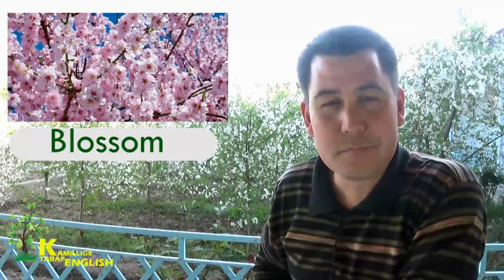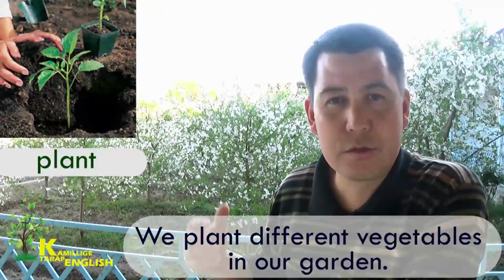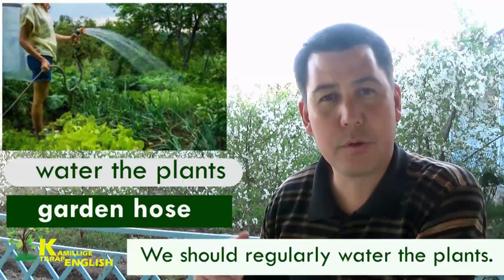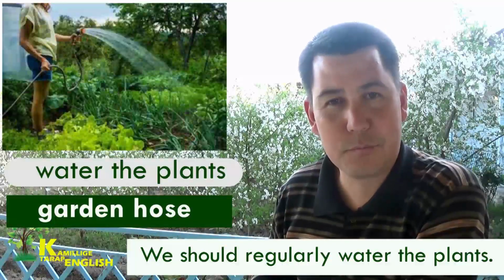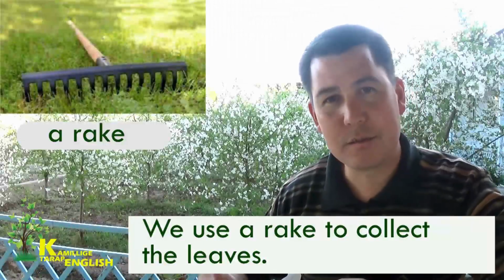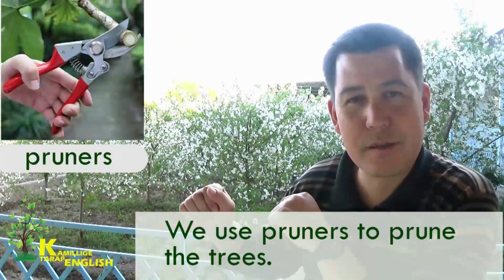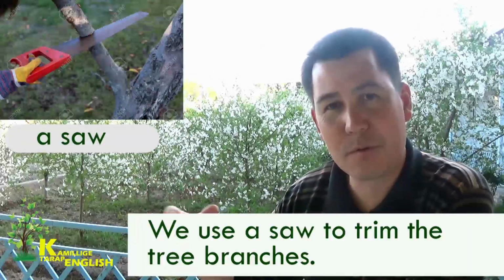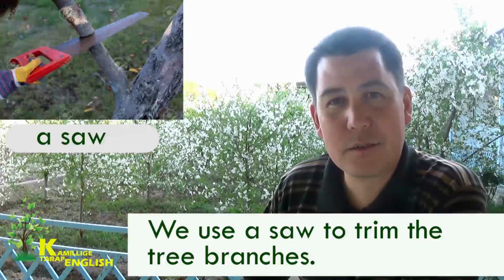28.ders. inlis dili owrenmek. GARDENING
Kamillige tarap